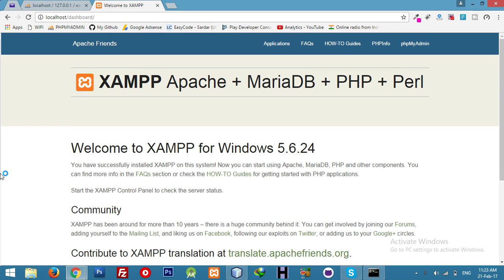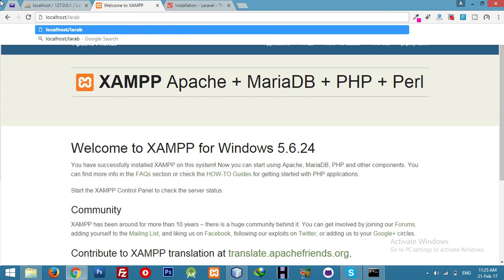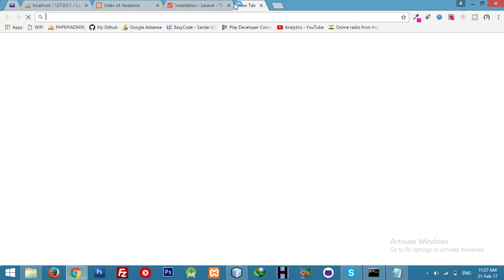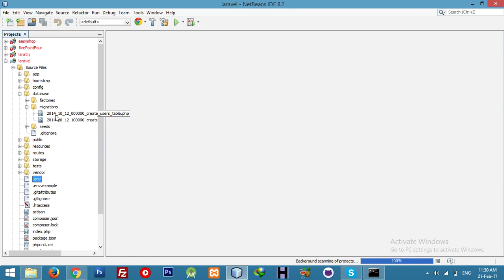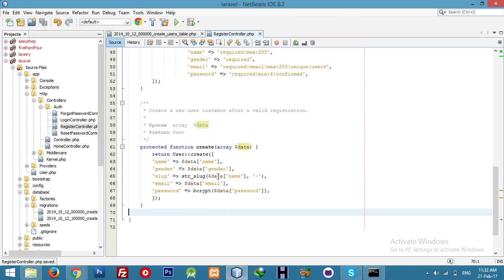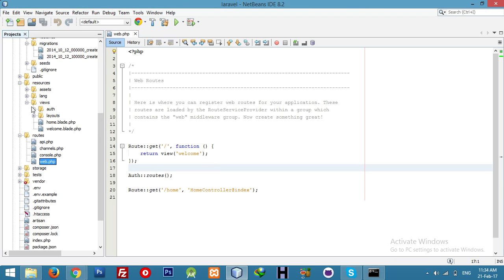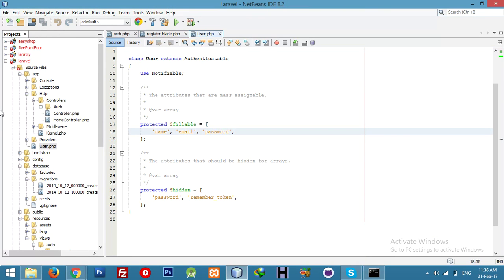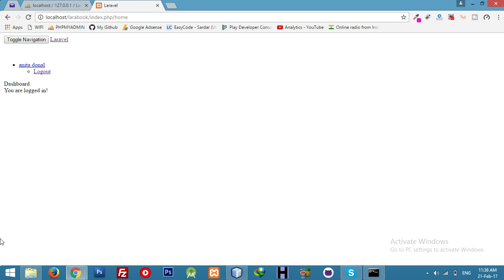[2017] Install Laravel 5.4 || Login & Register || URL Slug || Social networking Tutorial - Part 1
Here i am starting new series for social networking web app in laravel 5.4 and with help of vue,js as well as we keep use latest features in this app as many as possible.

This is first part of our series, in this video we will install laravel 5.4 and set our Auth with users table.
we will customize register migration file according to our need like we will add new fields in table such 'Gender', 'Slug'. for slug we will use laravel str_slug helper to convert user name to user profile url.